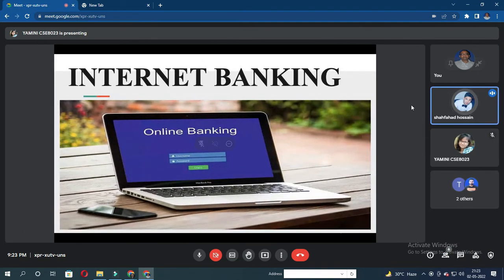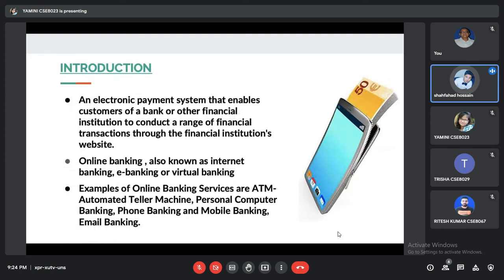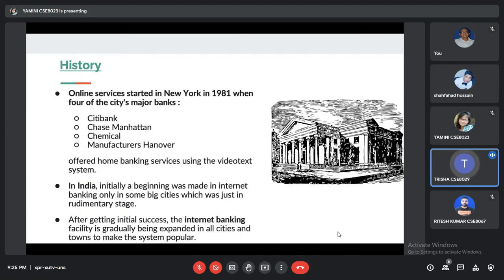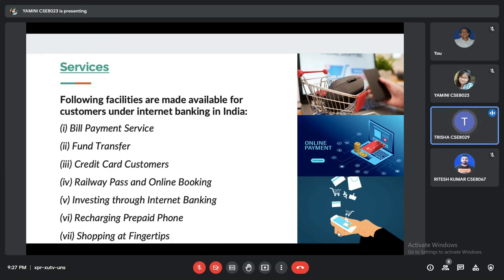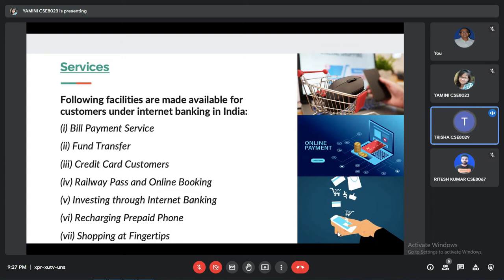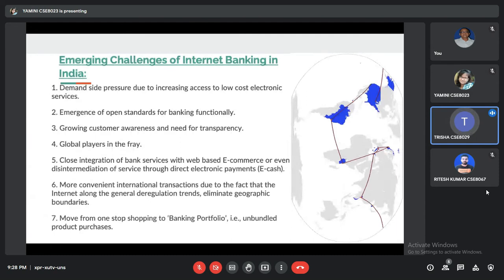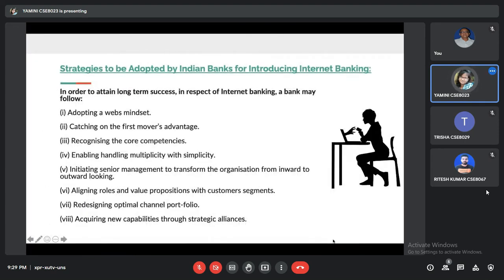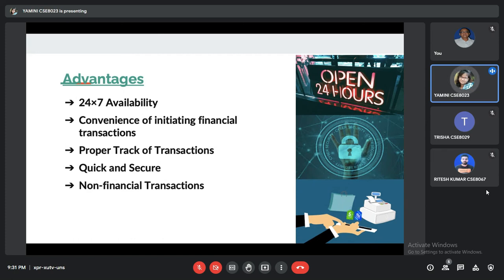Internet Banking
YAMINI KUMARI, TRISHA KUNDU, SAHAFAHAD HOSSAIN, RITESH KUMAR SINGH presented this as part of CA3 process of E-Commerce course.